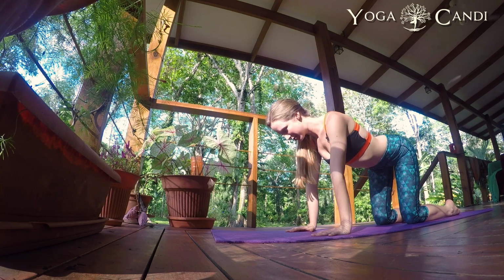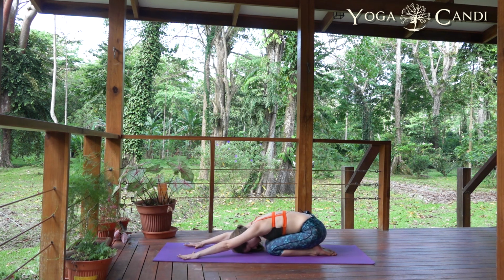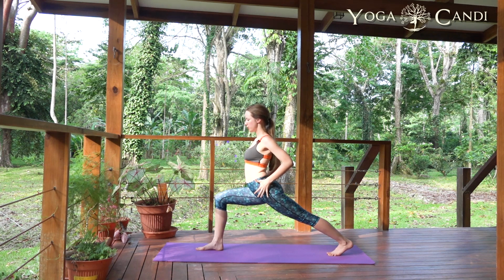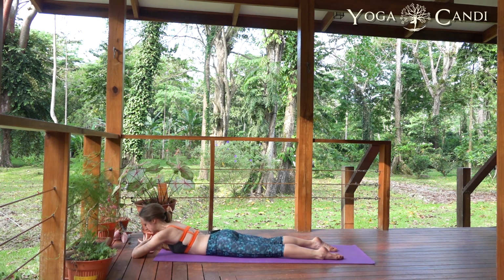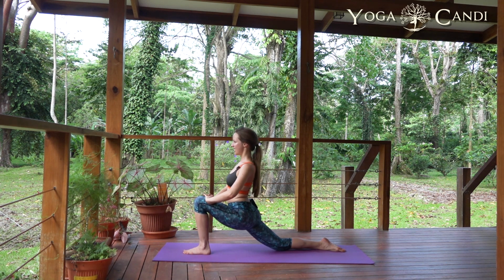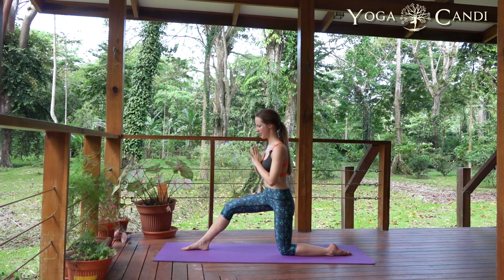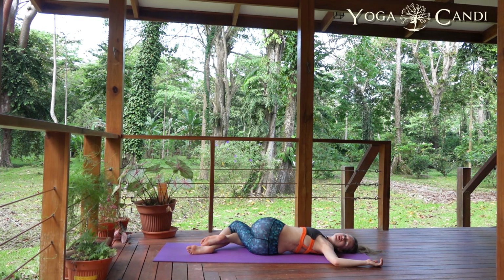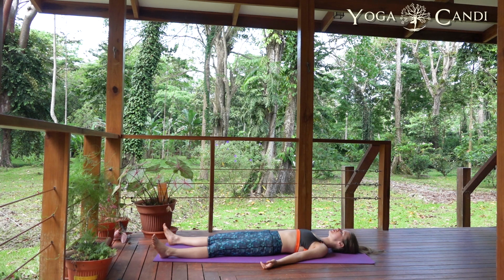DAY - 15 - Grounding - 30-day yoga challenge - YogaCandi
'Knowing yourself is to be rooted in being, instead of lost in your mind" - Eckhart Tolle

Day-15 Woohoo we've made it halfway through a whole 30-days of yoga, show yourself some much-deserved gratitude for all this love you are giving your body! You are incredible! Let's continue, we haven't come this far to give up, instead, with me, today, let's stay true to ourselves, let us find our inner strength together, and let's use that strength to serve us well. We will be focusing on the glutes today, yup that booty... you may feel the burn and that's OK, find peace with it, sit with it, and grow through it. Do what you can, and watch yourself flourish.

Namaste friends,
Candace

xoxo